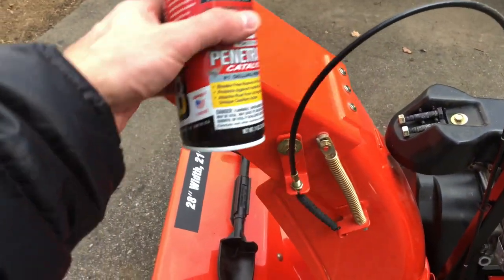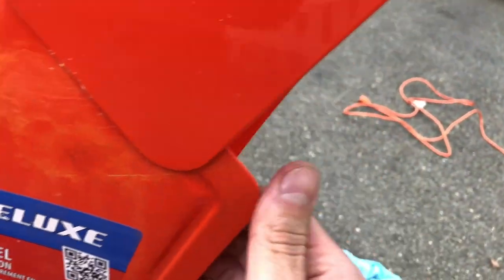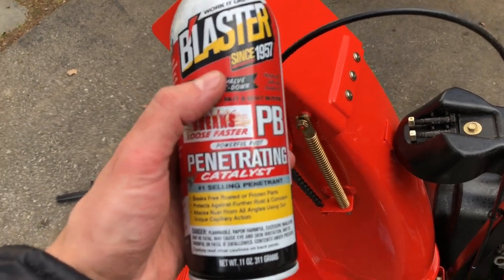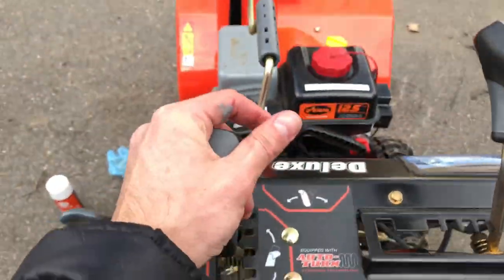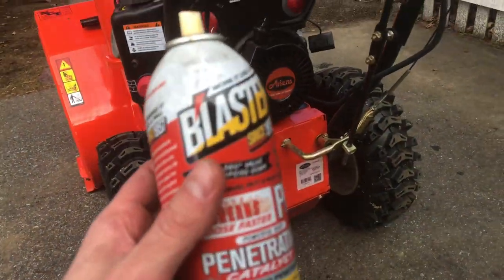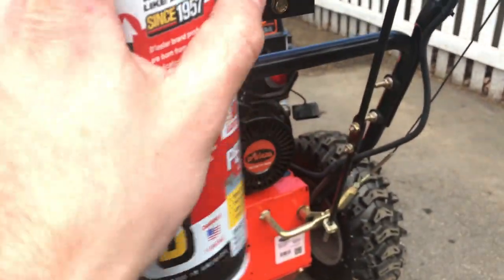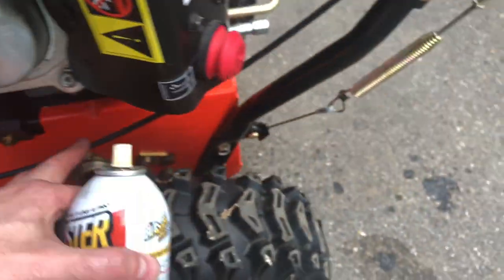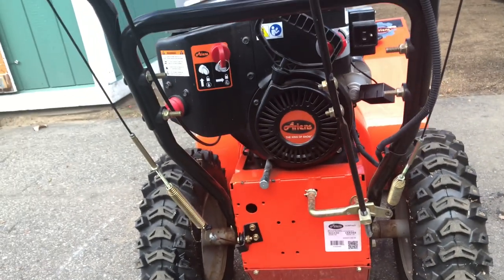How to Lube Ariens Snowblower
Quick video about how to lube your snowblower moving parts in preparation for the winter.